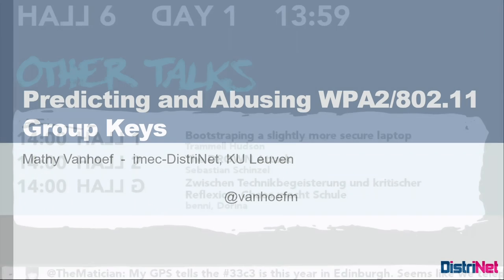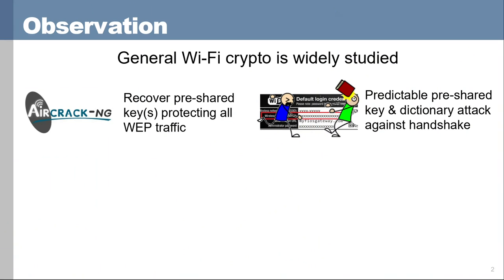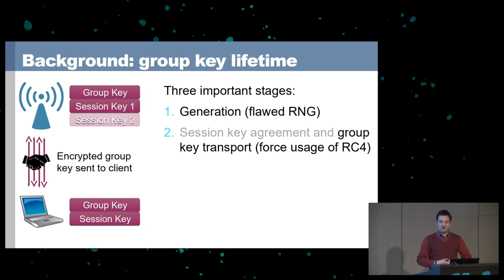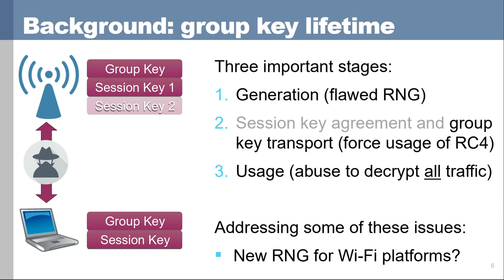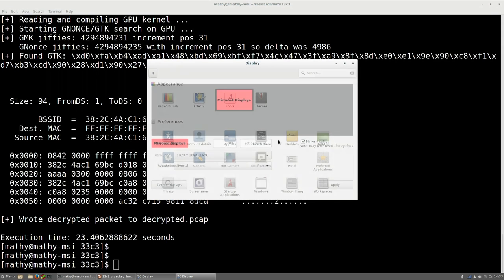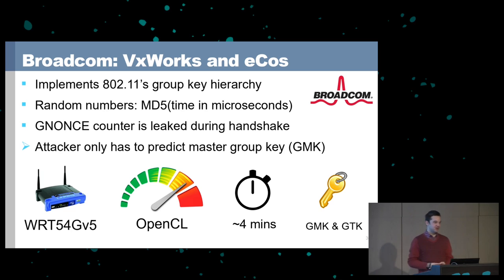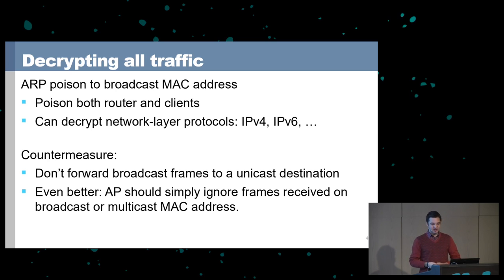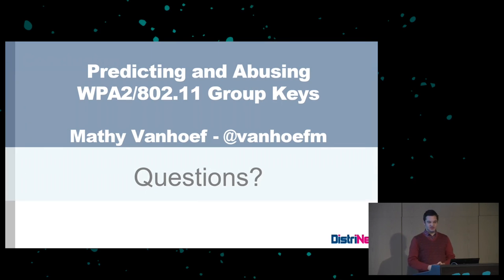Predicting and Abusing WPA2/802.11 Group Keys (33c3)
We analyze the generation and management of WPA2 group keys. These keys protect broadcast and multicast Wi-Fi traffic. We discovered several issues and illustrate their importance by decrypting all group (and unicast) traffic of a typical Wi-Fi network.

['Mathy Vanhoef']